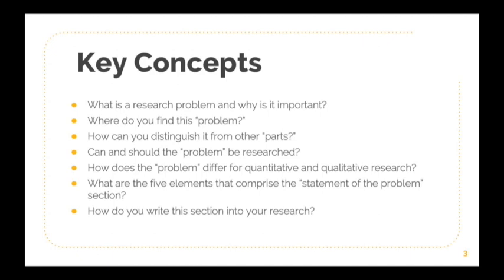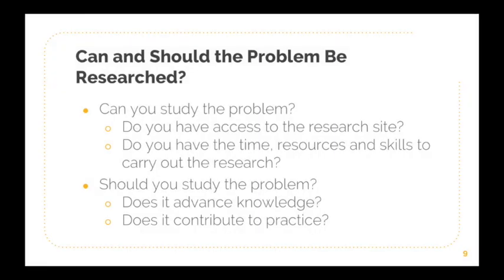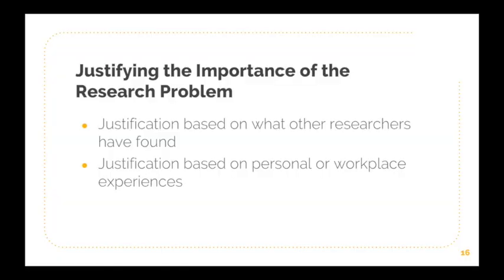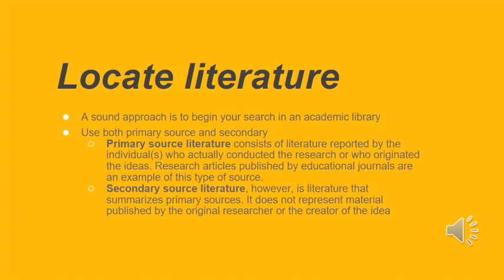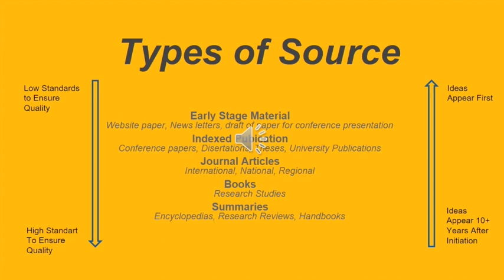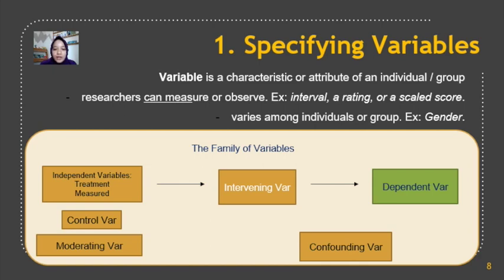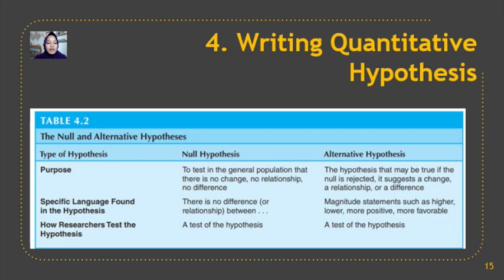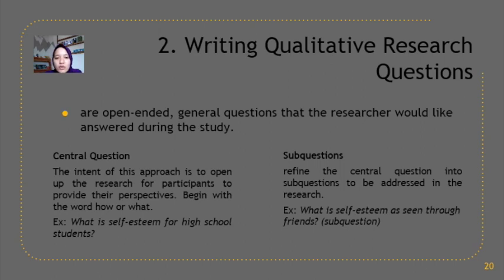Presentation Group 01 RELT Creswell Chapter 2,3 and 4